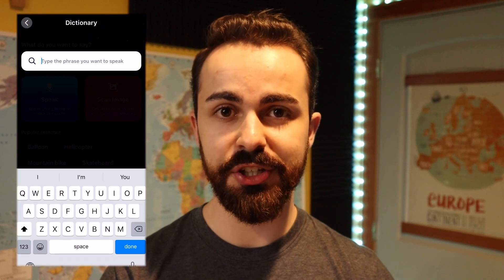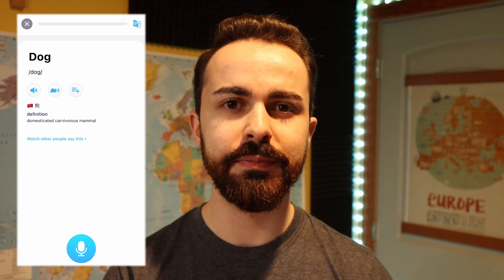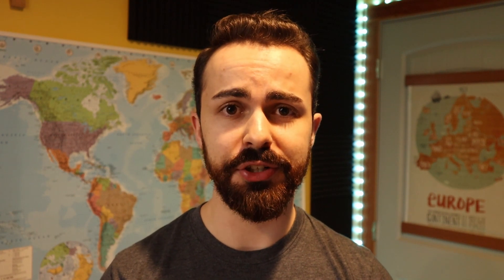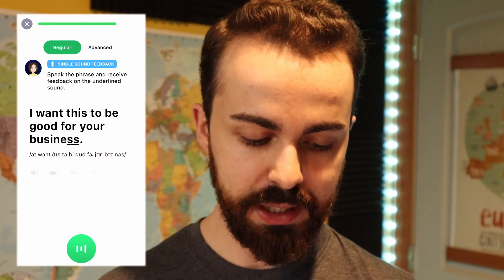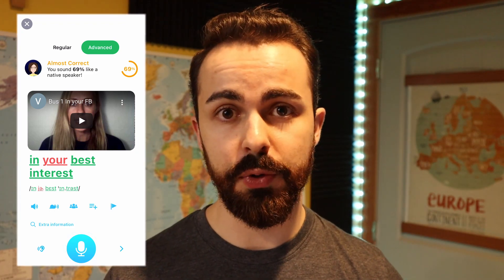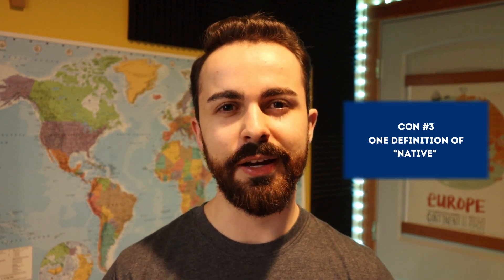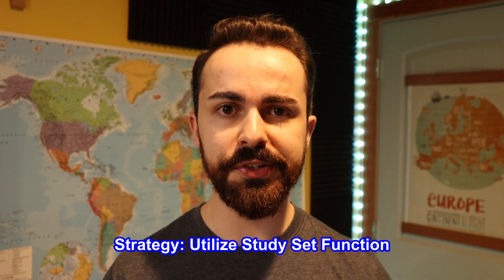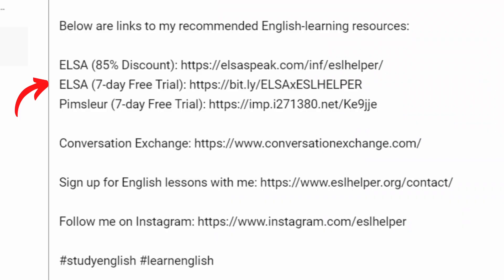ELSA Speak App Review - Is It Right For YOU? l English Pronunciation App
Hopefully at the end of this tutorial you will find out if ELSA Speak is the right English app for YOU!

My Cameras:

DJI Osmo Action 3
DJI Osmo Pocket 2
DJI Microphone

Learning English?

0:00 - Introduction
0:26 - Pro #1
0:45 - Pro #2
1:14 - Pro #3
1:36 - Pro #4
2:10 - Con #1
2:30 - TIP: Turn on "Advanced" mode
2:51 - Con #2
3:20 - Con #3
3:50 - Is ELSA worth it??